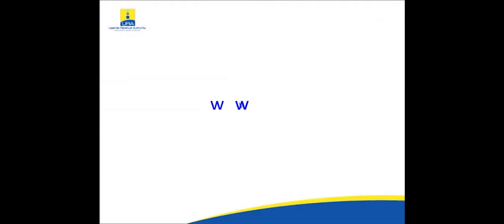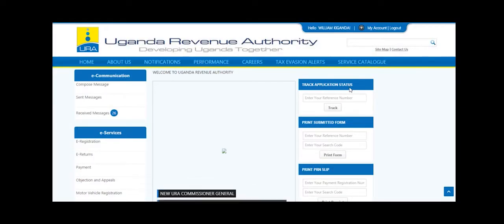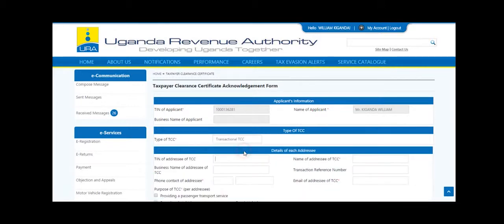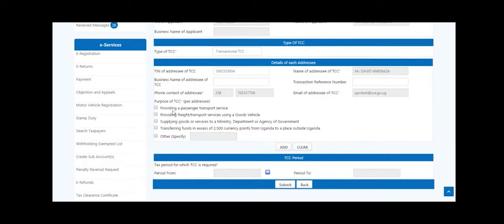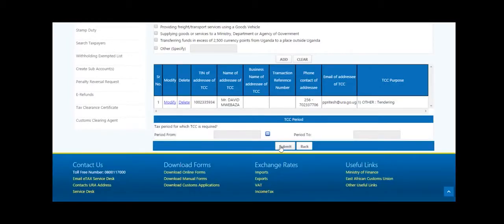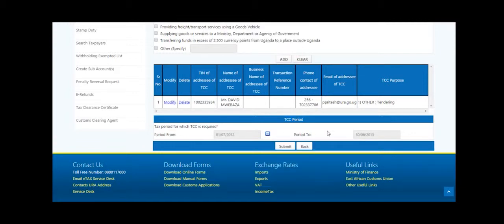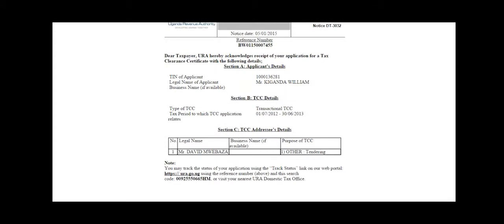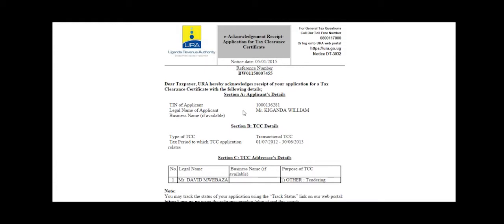How to Apply for Transactional TCC online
A self guide video on how to apply for a URA Transactional Tax Clearance Certificate online